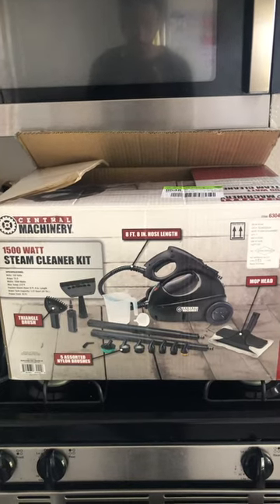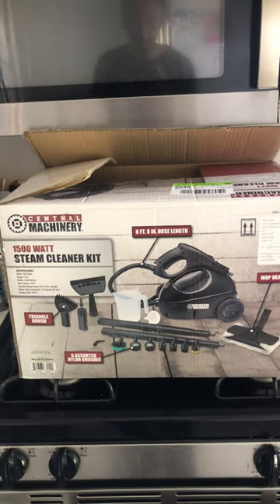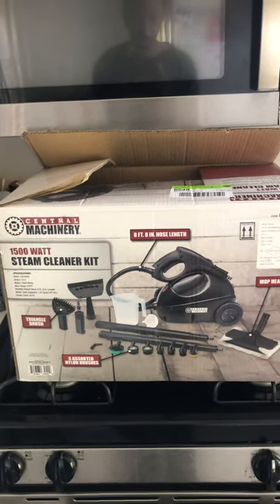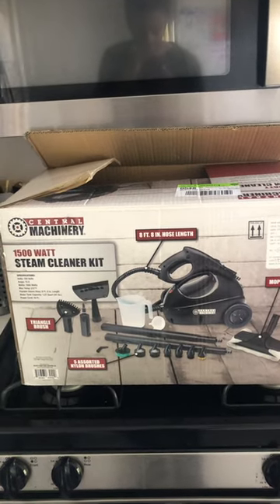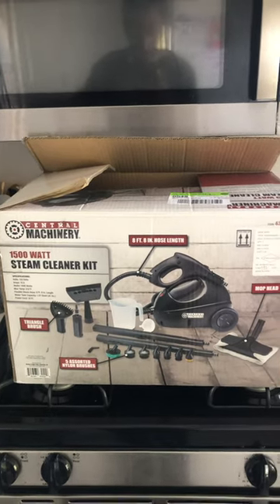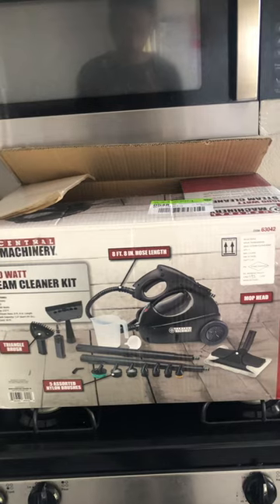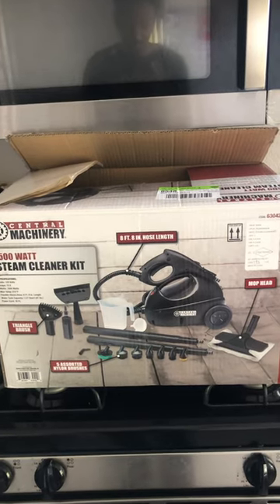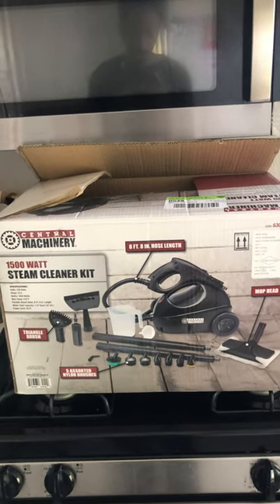The Best ￼￼Steam Cleaner!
In this video, I would like to share with you the best steam cleaner I came across.